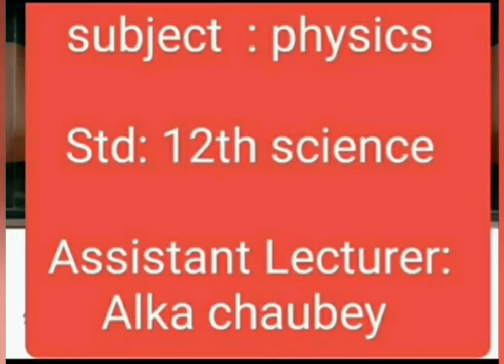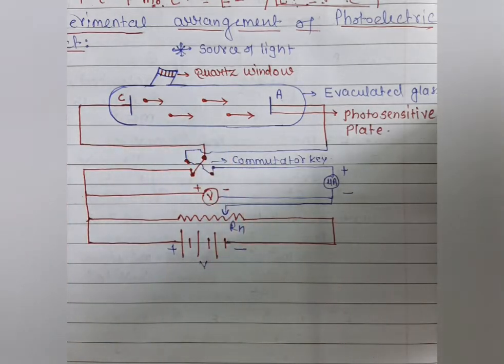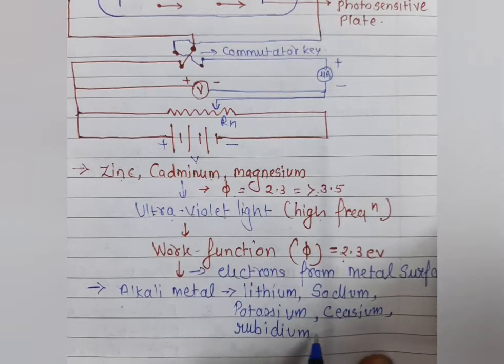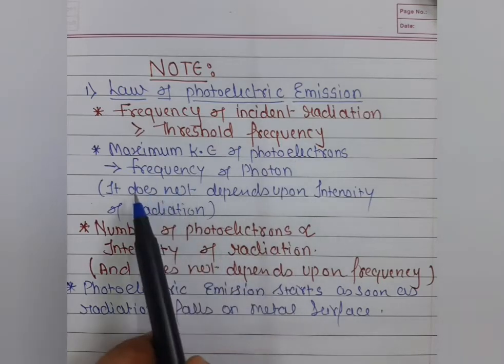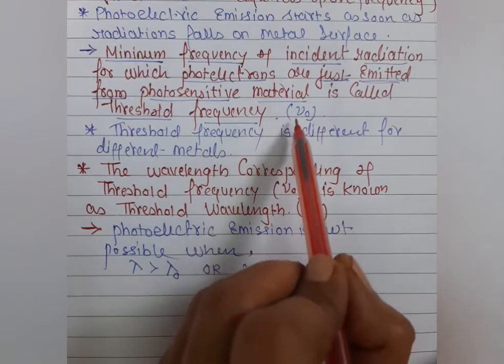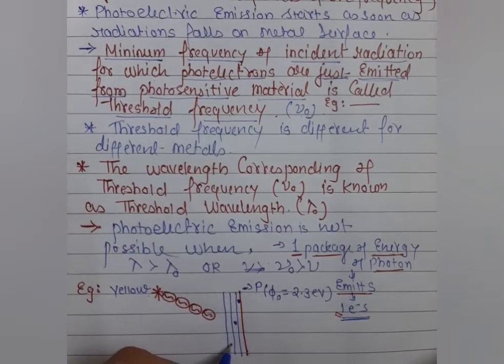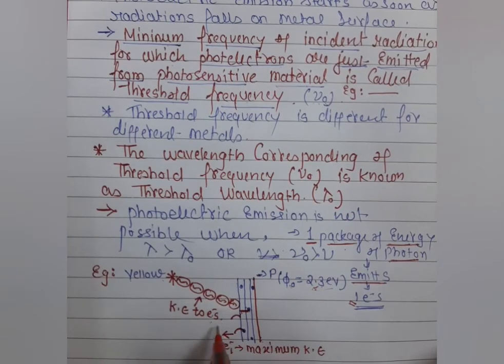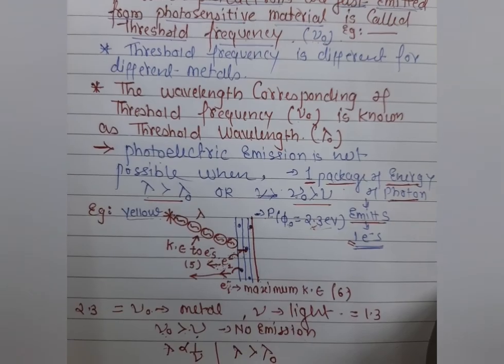STD 12 SCI | PHOTOELECTRIC EFFECT EXPERIMENTAL SETUP EXPLAINATION